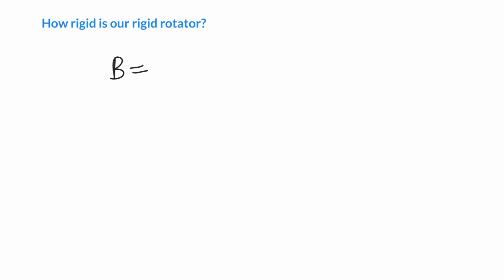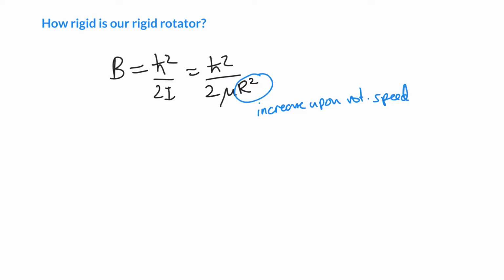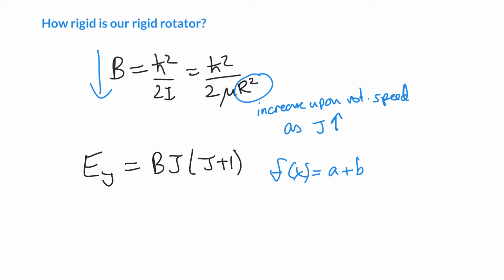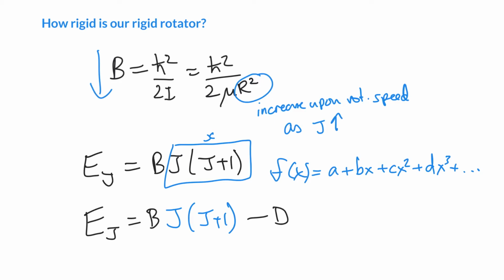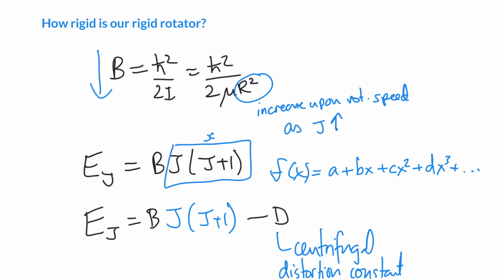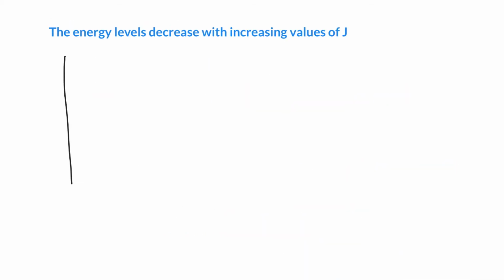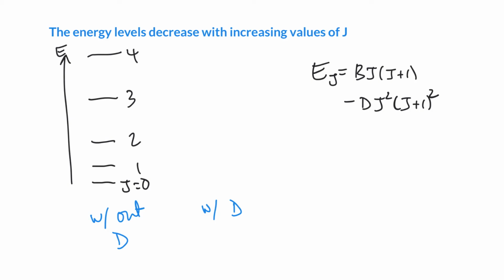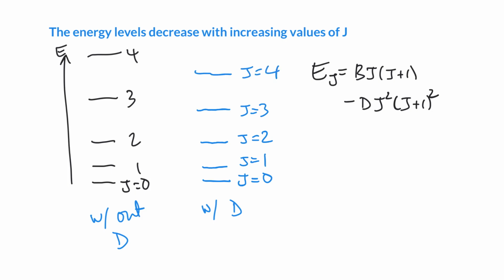The not so rigid, rigid-rotator!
We can account for the slight stretching of the "rigid" bond in our rotator by introducing a centrifugal distortion constant